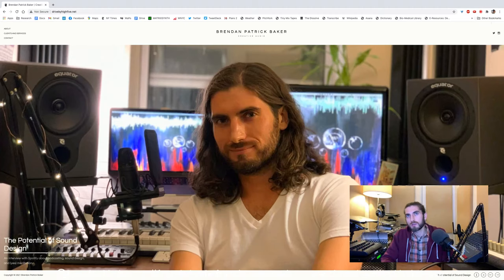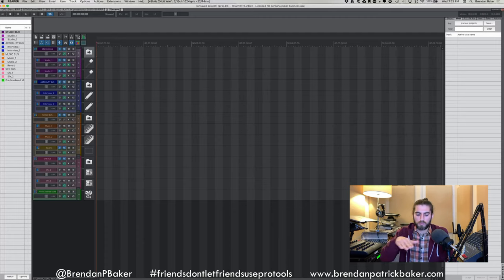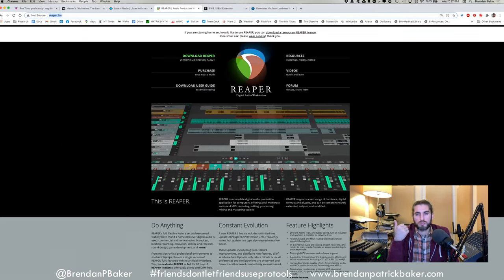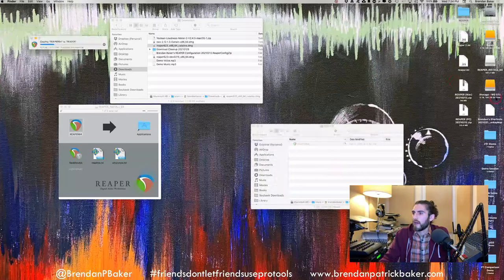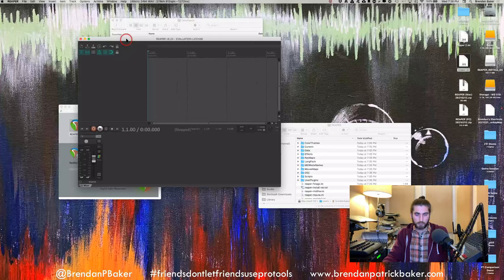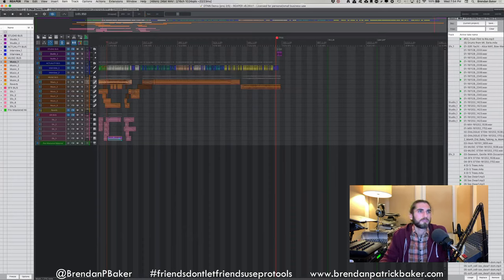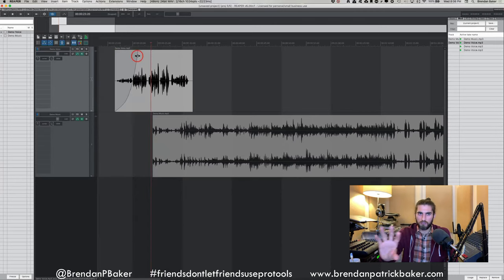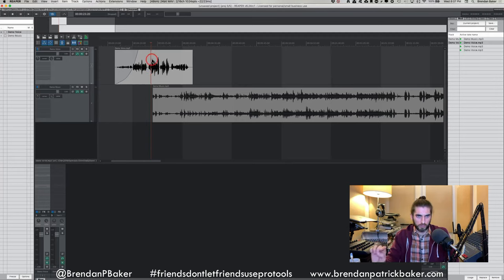Using REAPER for Radio and Podcasting, 02/17/2021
UPDATE! **ReaTooled v2.0 with all these features and more is now available**

Here's an edited version of my Zoom REAPER workshop from 02/17/2021. The first 40 minutes or so are overview and installation of this customized Reaper configuration.

If you find this useful, please consider supporting me with a donation to maintain this resource:

- Brendan

00:00 - Intro/Overview
01:26 - About Me
03:59 - Why am I doing this?
05:27 - Why I recommend REAPER
12:51 - What about Hindenburg?
13:54 - Downloading REAPER
16:09 - About the SWS/S&M Extensions (required for my template)
17:21 - The Youlean Loudness Meter
20:17 - Making a "Portable Install" on the Mac (e.g. installing REAPER on a USB thumb drive)
21:17 - Launching REAPER for the first time
22:57 - Installing the SWS/S&M Extensions on the Mac
26:15 - Exporting a "configuration" file (backing up your preexisting REAPER system)
29:23 - Importing my "configuration" file (this is where the magic happens!)
30:57 - REAPER orientation
31:40 - Project Tabs
33:18 - Importing Audio (Drag/Drop)
33:35 - Spectral Peaks vs Normal Peaks
35:49 - Spectrogram mode
37:18 - About the "peaks" folder
41:06 - No Tools required
42:42 - Working with a contextual "multitool"
44:48 - Try right/secondary clicking on *everything*
45:55 - Mouse Modifiers
49:01 - The Properties window
50:07 - Changing the "Take Name" (Labelling your tape)
51:30 - More about the Properties window
54:57 - Add/modifying Key Commands
56:53 - Edit Key Commands
1:01:17 - Navigating the session
1:04:35 - Modular layout
1:08:20 - The Main Toolbar
1:11:35 - Groups On/Off, Grouping/Ungrouping Items
1:14:26 - Automation follows Item
1:15:40 - Turning the Grid on/off
1:16:30 - Snapping on/off
1:18:49 - Global Lock vs Item Lock
1:19:37 - Auto-Crossfade
1:21:53 - The Color Swatch
1:23:56 - Notepad and leaving Notes on Items, Project, Tracks, etc.
1:26:13 - More about Markers, Session Markers vs Item Markers
1:28:07 - Ripple Mode (IMPORTANT!)
1:34:20 - Track Control Panel and Mixer Control Panel
1:41:14 - Envelopes and Automation
1:47:39 - File Management
1:51:49 - Q: How do I work with people who use other DAW or NLE video software?
1:53:01 - You can actually edit VIDEO in Reaper (!!)
1:57:40 - The Radio/Podcast Template
1:59:43 - LOUDNESS
2:05:22 - Item Volume (like Clip Gain)
2:12:30 - Template Plugin Chain
2:20:25 - Folder Tracks
2:23:23 - More about the Radio/Podcast Template
2:41:41 - Rendering (Bouncing)
2:44:39 - Rendering Stems
2:54:44 - Item Effects (like Audiosuite but non-destructive, way better)
2:59:56 - Demo Session: Love + Radio "Doing the No No" (intro)
3:06:02 - Good night!